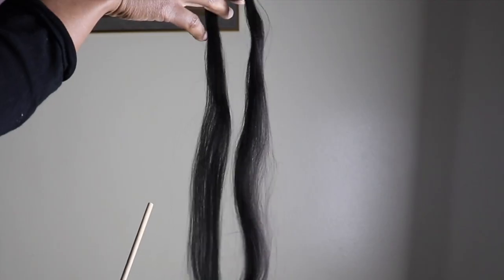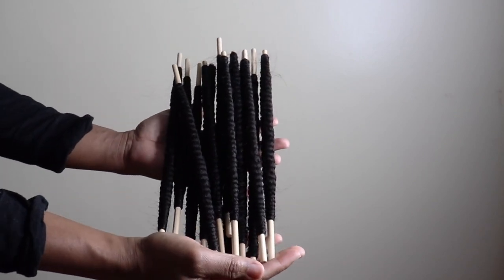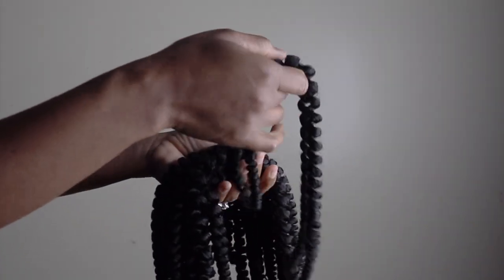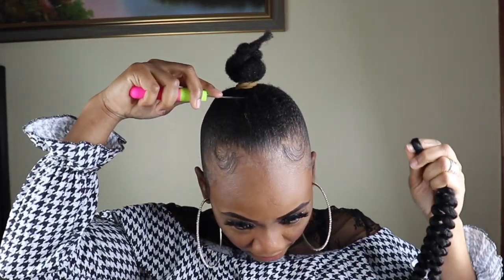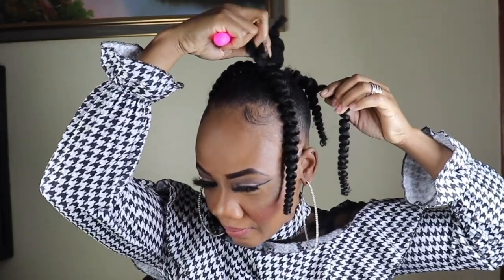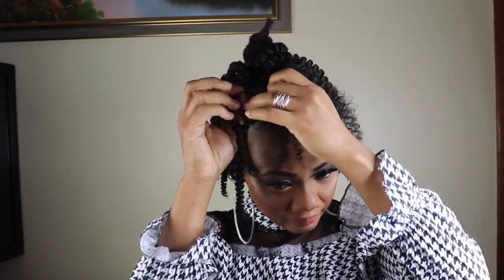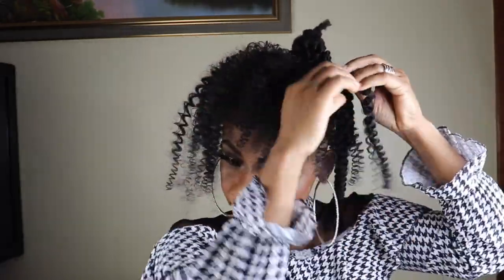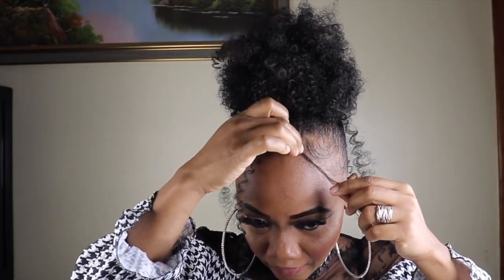How To: Curly Bun With Bangs | Xpression Braiding Hair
How to do messy curly Updo with bang, using kanekalon braiding hair.
Link to hair in video~~

Makeup Products
Highlighter Palette~~~
Gorgeous Me Eye Shadow Tray~~~
Alicrown Lashes~~
BS_Mall Makeup brush Set~~~
5 Set Beauty Blender~~~